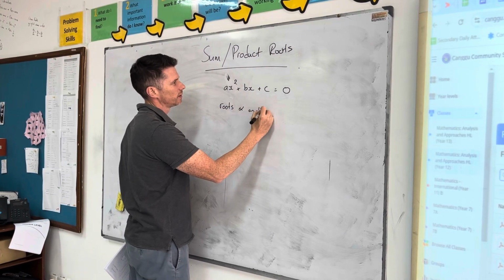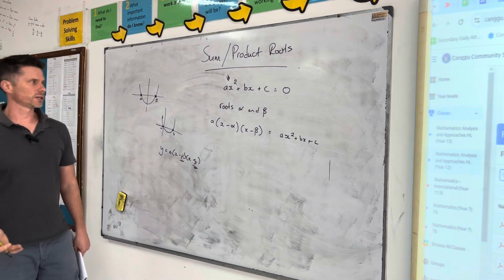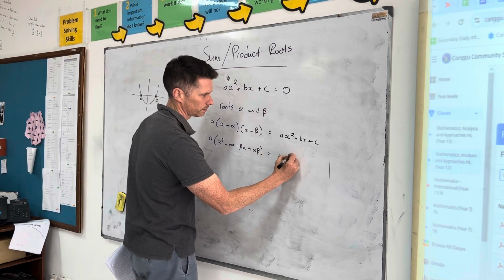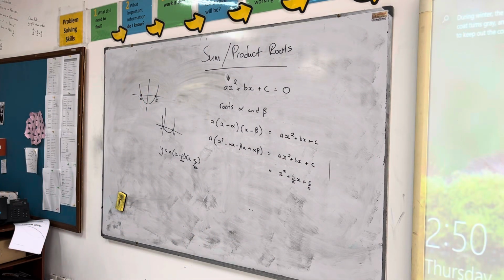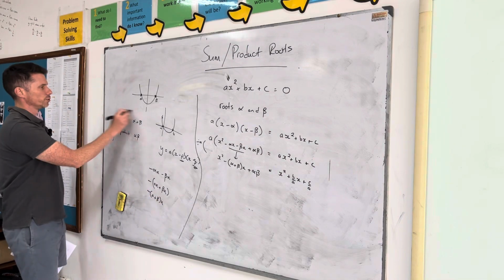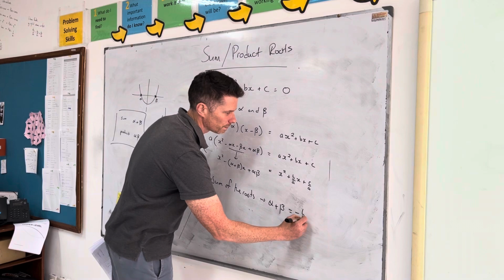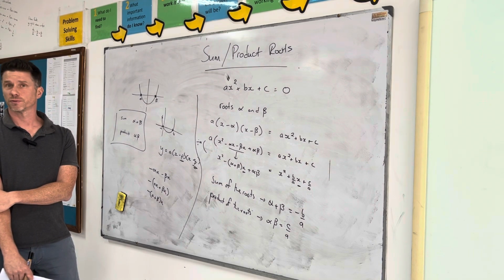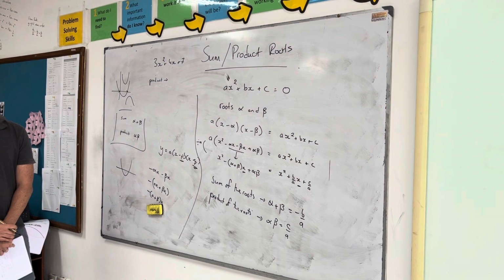How to find Sum and Product of roots of Quadratics